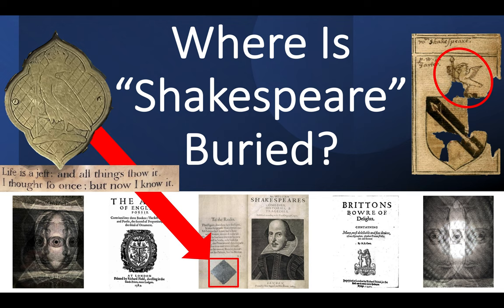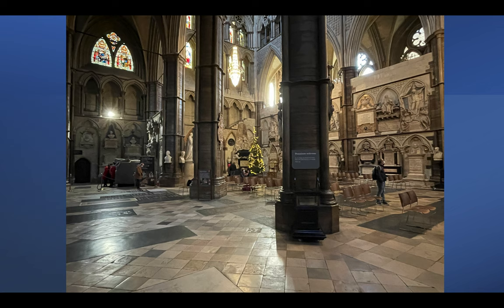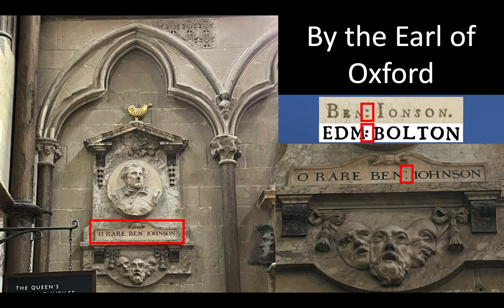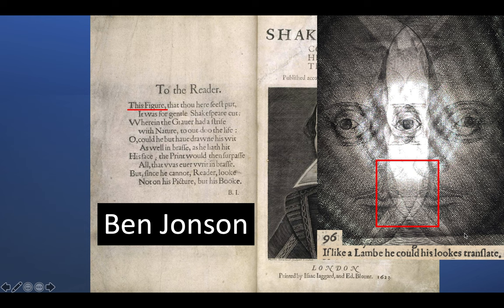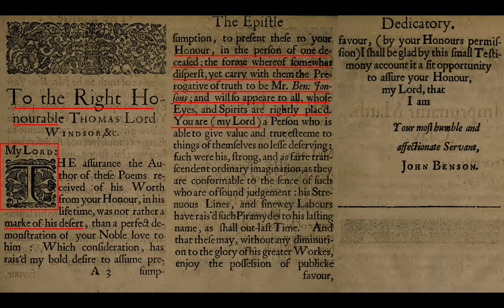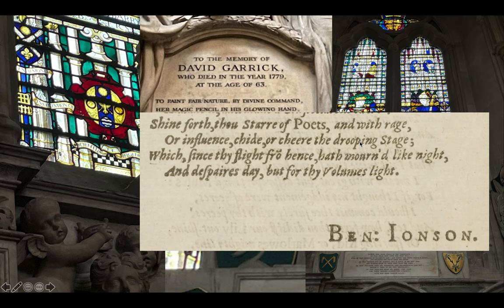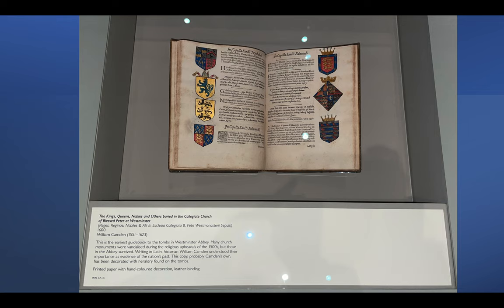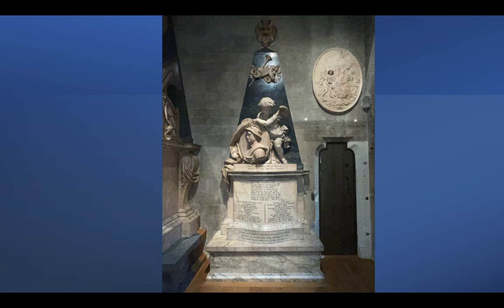Where Is "Shakespeare" Buried?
Where is Shakespeare buried? A very good question...

Thanks to the Ground Penetrating Radar of 2016 (on Shakespeare's assumed Stratford Grave - there's actually no name on the grave - the radar found that the skull is missing!) as well as some of Alexander Waugh's excellent work; we can confidently say not in Stratford.

But is he really buried under the Shakespeare monument?? I think otherwise.

Using new evidence, the ability to pay attention, think and read (or jvst abovt), I use some logic to take the story further and prove otherwise.

Thank you to John and Catherine for the helpful photography while I've been out of action.

In regards to my Meta-Authorship views (at the end):

Divide and Conquer 101.
He has written under various guises using the Rhetorical Figures of Counterfeit: Representation, Countenance, Impersonation, Action, Time and Place. These are all nicely defined, and modelled for you, in The Arte of English Poesie; I'd politely suggest you go read that before you criticise my work.

Whether you believe Oxford, Bacon, Marlowe, Florio or North, I agree with you. So we are all, in some sense, right. Now please read the Elements of Armories, The Accedence of Armories and The Minerva Britanna. And then "ye of elder fame, embrace the man, and loue the worke."

He wins with the Law of Arms.

Best wishes,
Glen